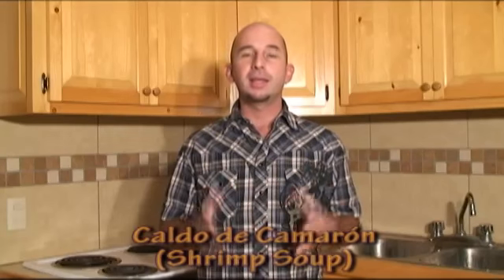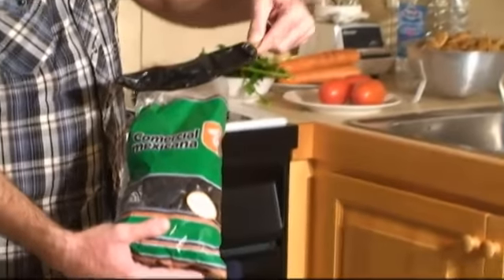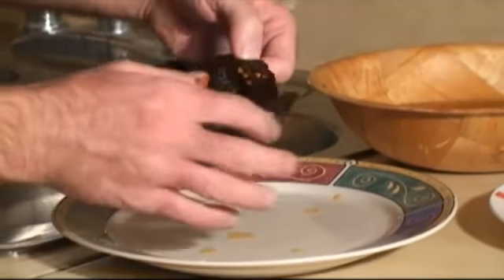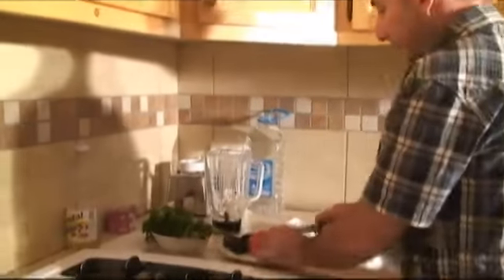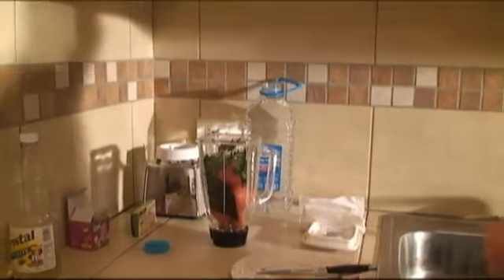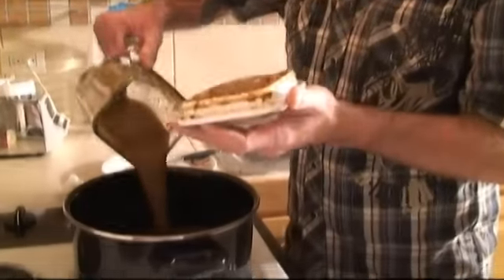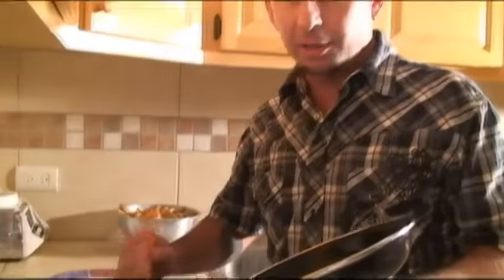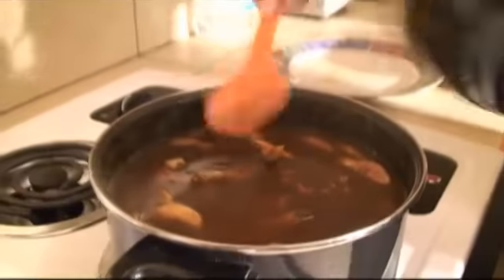Mexican Shrimp Soup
This year I decided to share my famous "Caldo de Camarón" recipe; this soup is popular in Christmas and New Year´s dinner celebrations in Mexico.  Its delicious... and an excellent home remedy for that hangover the next day! Enjoy it!